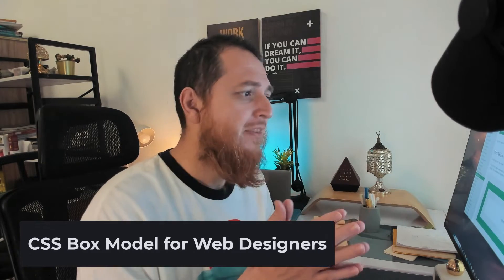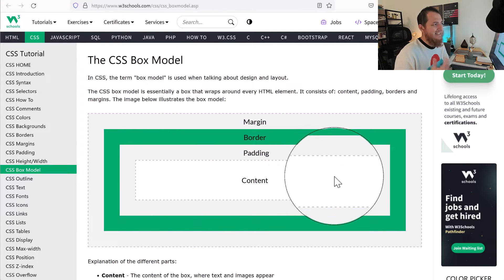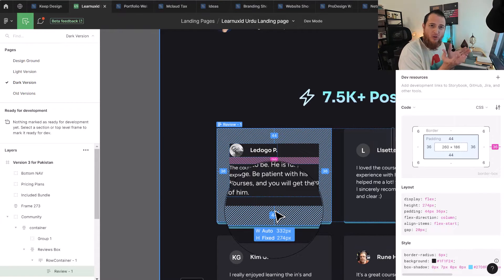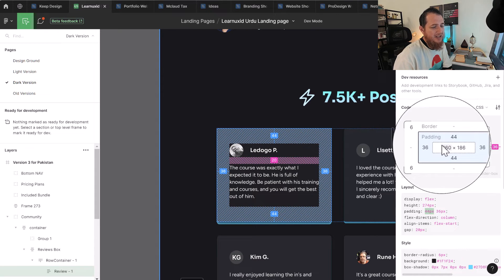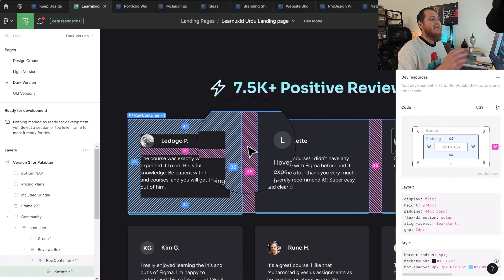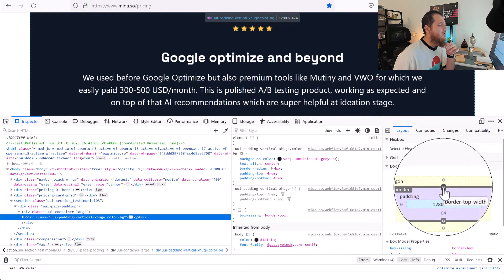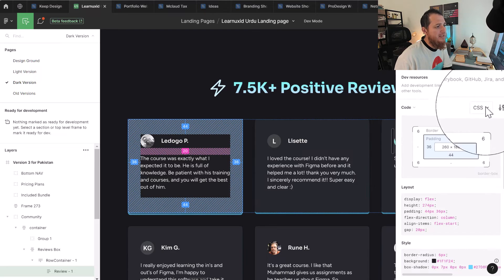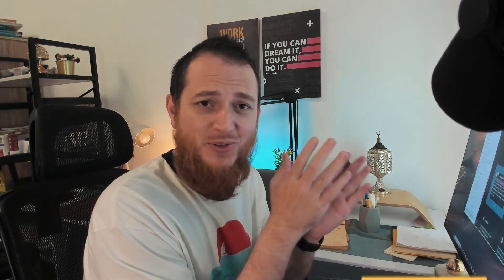CSS for Designers: Demystifying the Box Model for Web Design in Figma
If you are Web or UI Designer or even a UX Designer, watch this video to understand HTML CSS more properly
Dive into the fundamentals of the Box Model and elevate your design game. This tutorial breaks down complex concepts, making CSS a breeze for designers. Learn how to manipulate spacing, borders, and padding to create visually stunning websites and user interfaces. Whether you're a beginner or looking to level up your skills, this video is your gateway to mastering the art of web design with CSS. Ready to transform your digital aesthetics? Hit play now! 🔗🚀